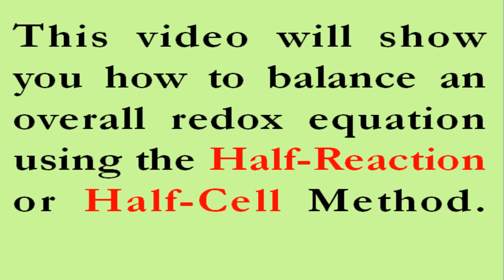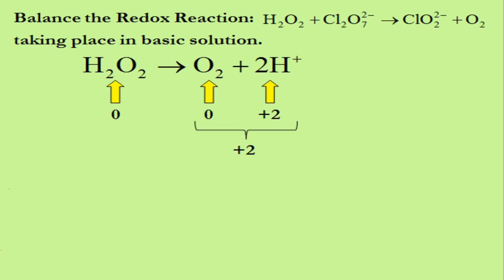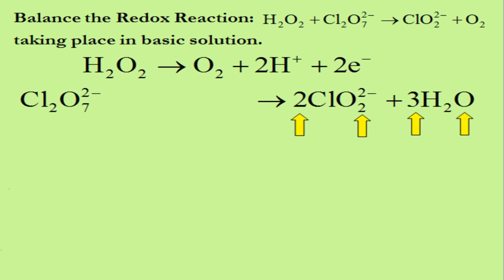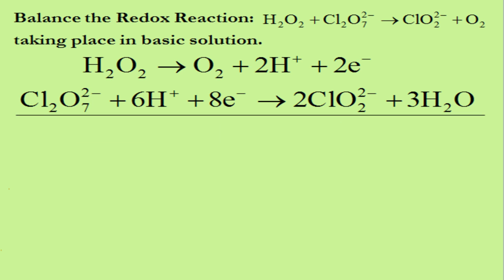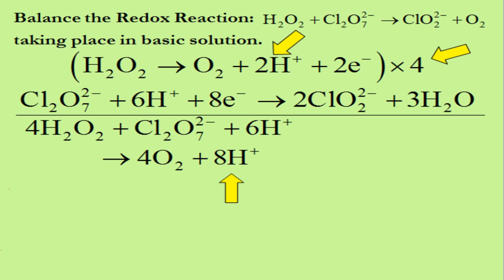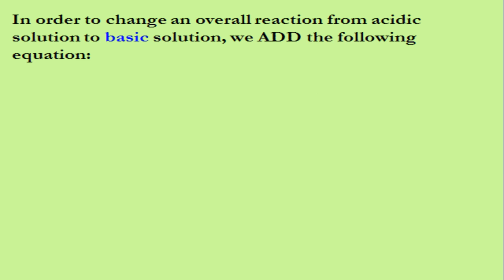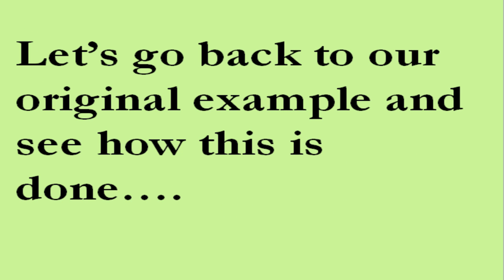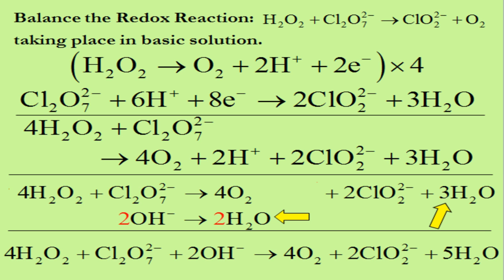Balancing Redox Reactions HD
This video shows you how to balance an overall redox reaction in basic solution. It also covers balancing a reaction in acid solution. You are shown all the steps for balancing each half reaction and how to combine the half reactions to give the balanced equation for the overall reaction. It also clearly shows how to convert an equation in acid solution to one balanced in basic solution.